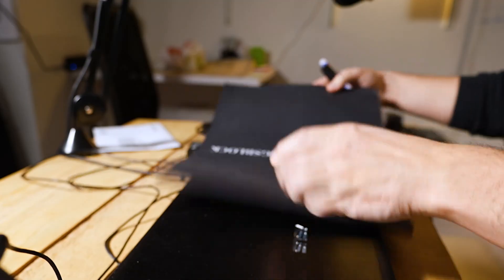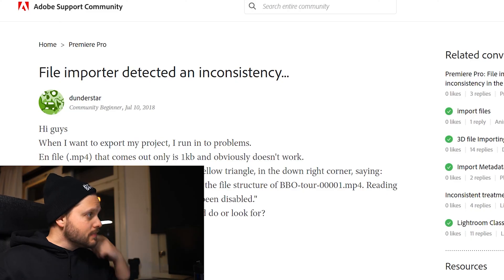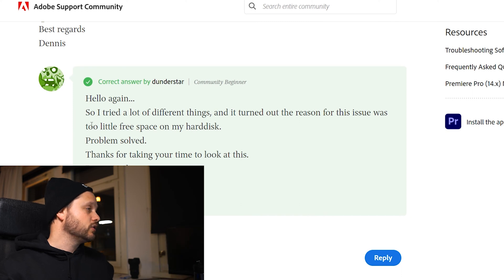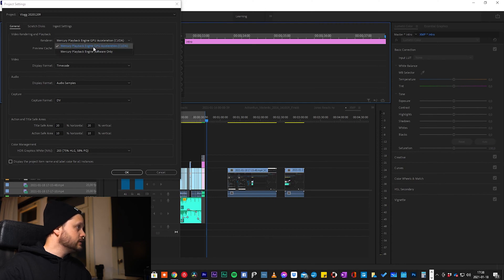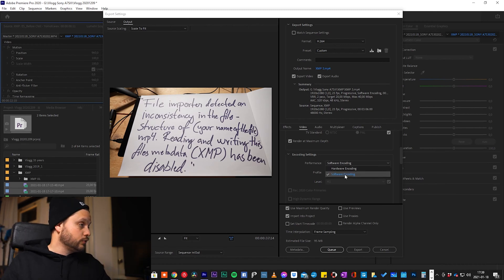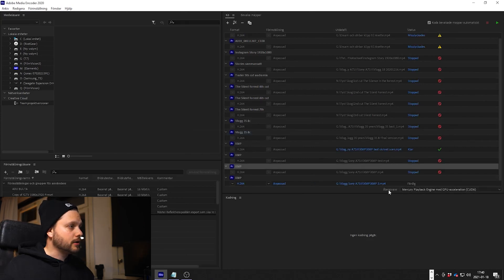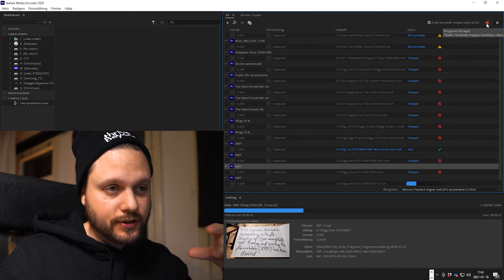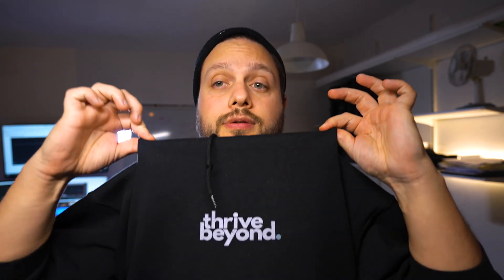How I fixed 6x FASTER export in Adobe Premiere Pro (solved the issue of XMP has been disabled)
How I fixed "File importer detected an inconsistency in the file structure of [your name of the file].mp4. Reading and writing this files metadata (XMP) has been disabled" and got 6x reder speed in the process.

This issue is tricky because it appears at the end of a render.

AND. DO. NOT. FORGET. TO. LOVE. YOURSELF.